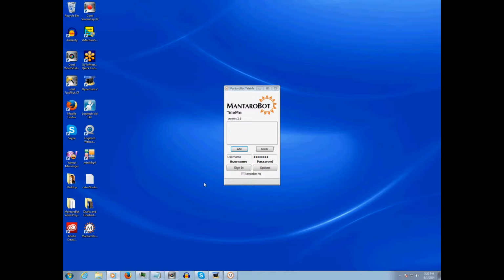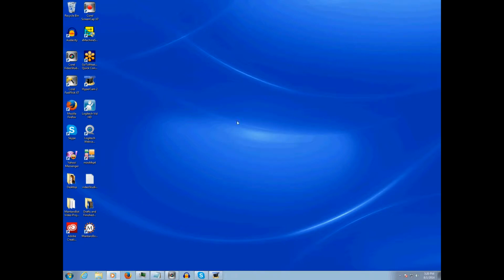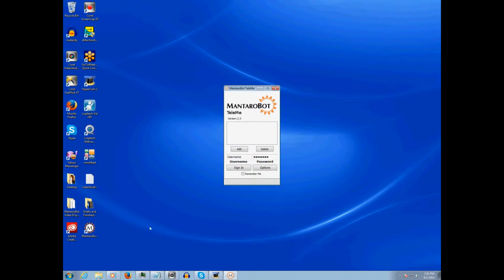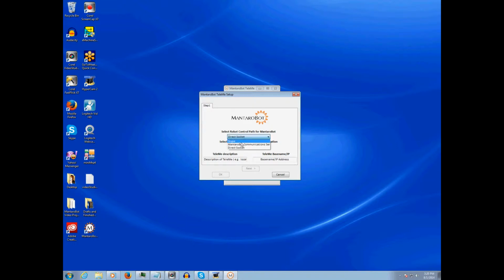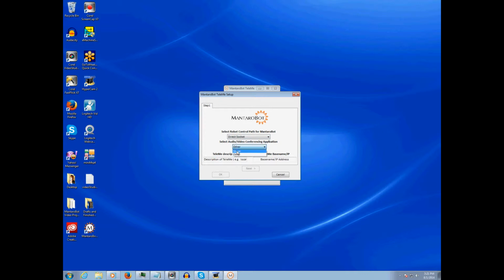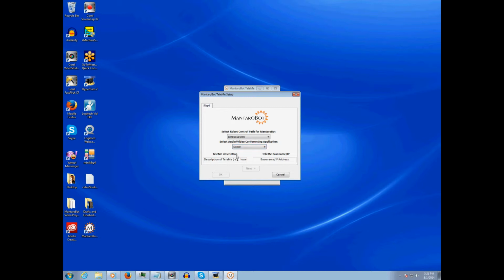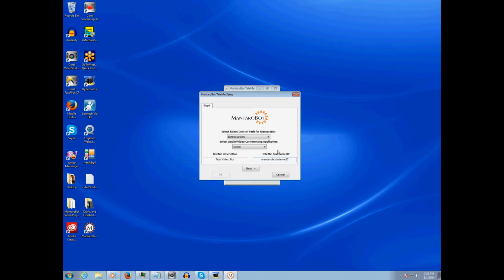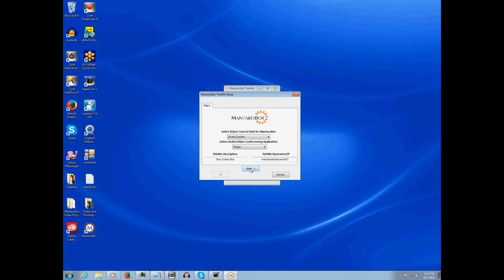MantaroBot Desktop Controller Configuration Guide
This video teaches you how to configure the controller to call your MantaroBot.